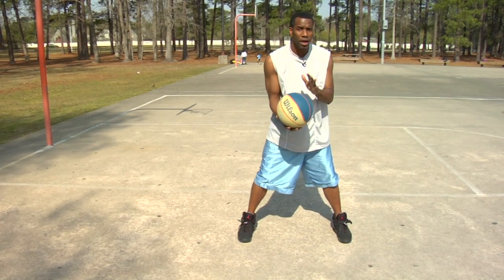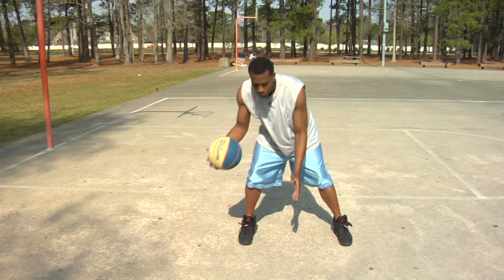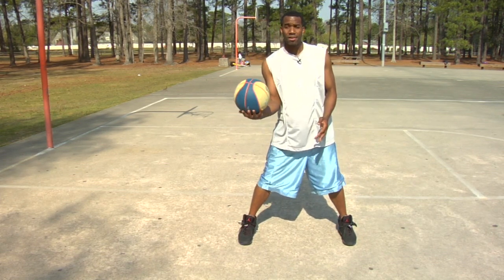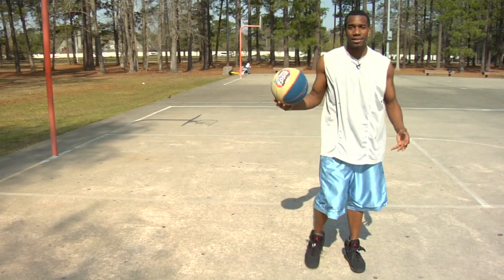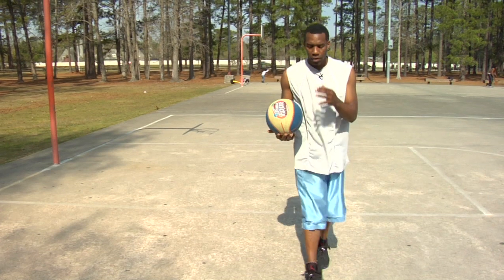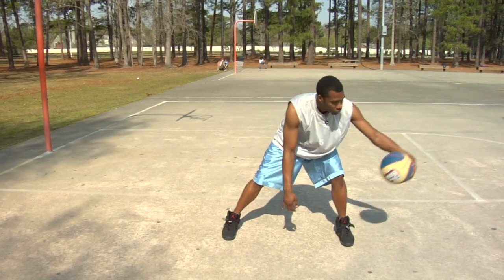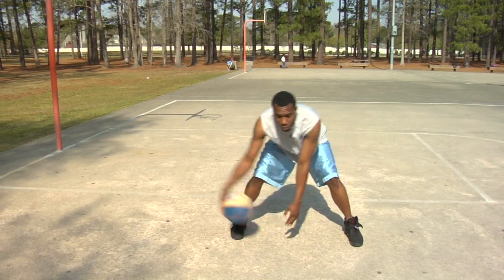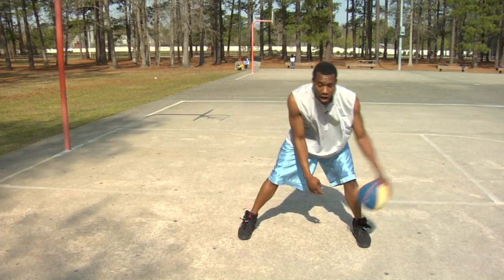Basketball Drills & Mechanics : The Crossover Dribble Drill in Basketball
In basketball, the crossover dribble drill can improve your ability to get around the defender. Get expert tips and advice on basketball drills, rules, and history in this free video.

Bio: Travis Corpening played as a guard for Francis Marion University. Then, he moved on to play semiprofessional basketball for the Wilmington Sea Dawg's Premier Basketball League.